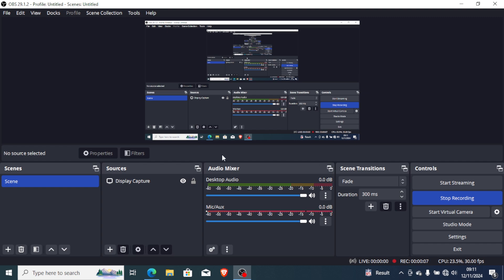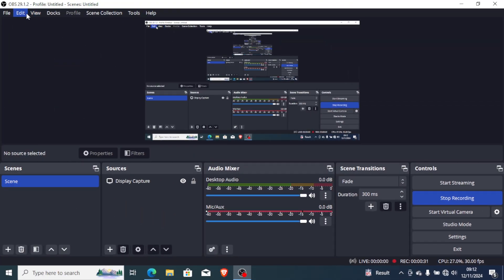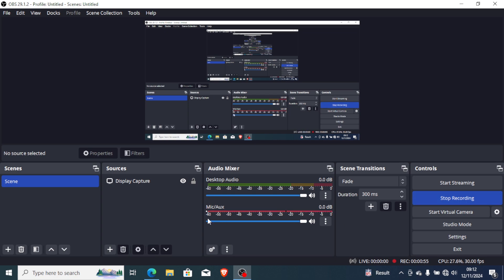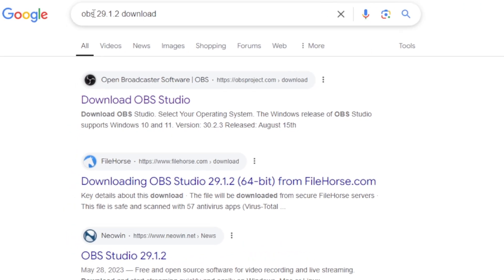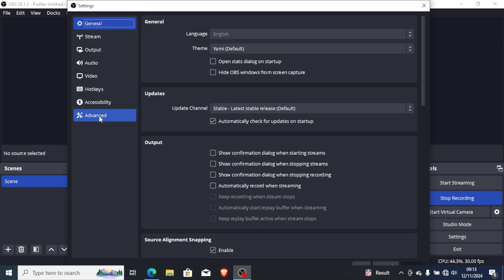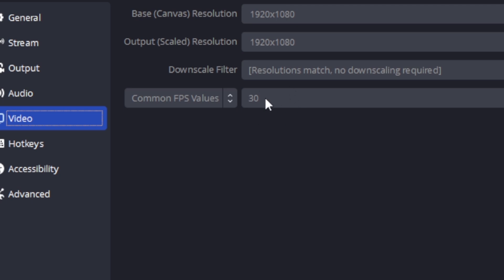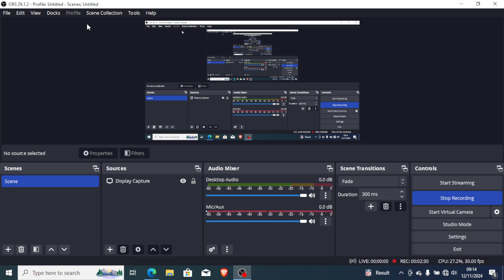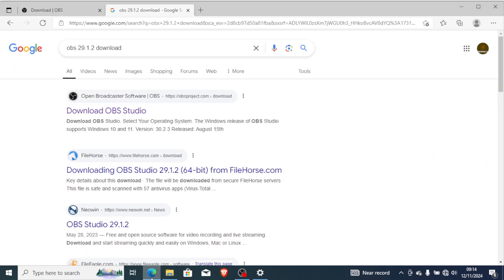OBS Studio: Taking longer to stop recording (Quick fix)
if your OBS studio is taking long time to stop recording/streaming then i will guide you on how to fix this problem.